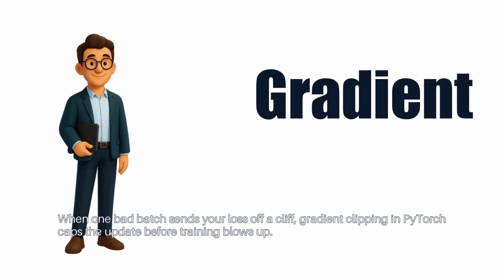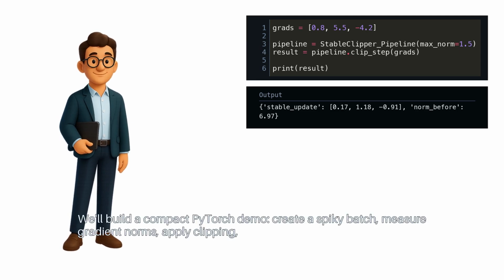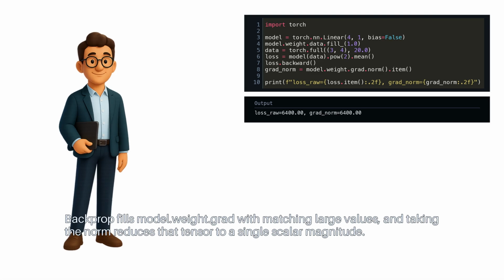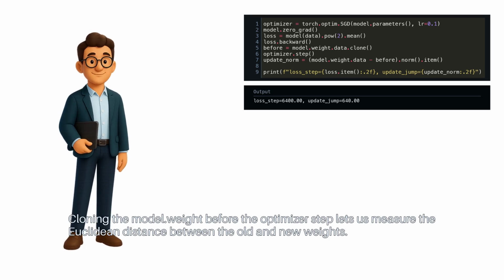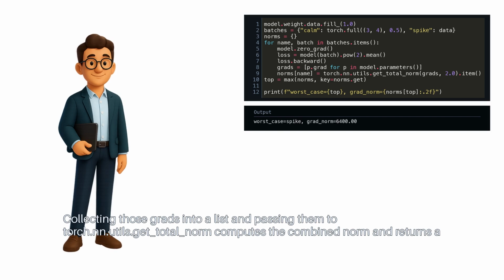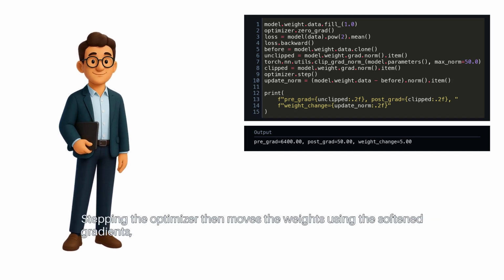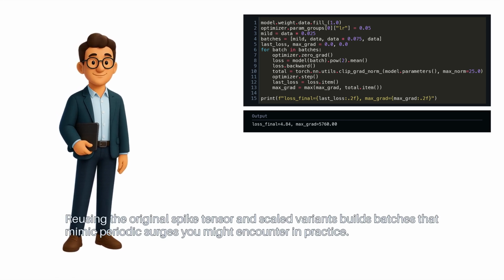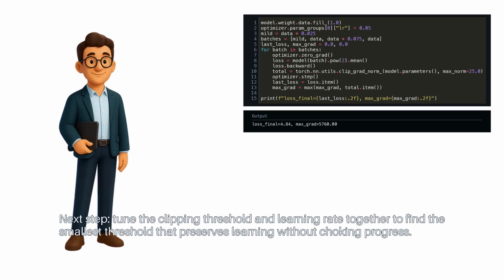Gradient Clipping in PyTorch: Stop Exploding Gradients in Python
Gradient clipping in PyTorch stops exploding gradients when one bad batch sends your loss off a cliff.
Follow a compact workflow to measure gradient norms and apply torch.nn.utils.clip_grad_norm (demo uses SGD and a simple Linear layer) to keep parameter updates bounded.
Drop the snippet into your training loop to tame spikes, preserve learning, and tune clip thresholds with your learning rate.